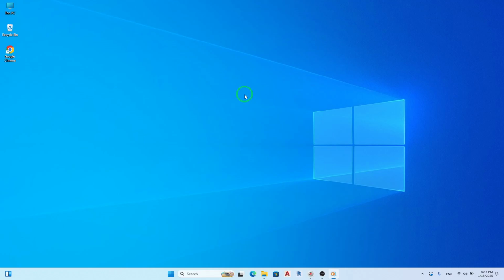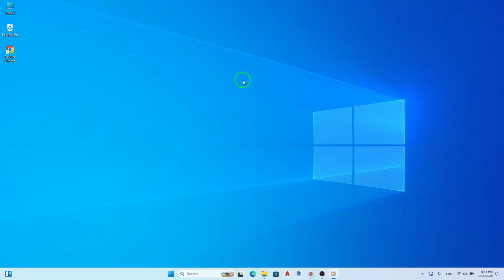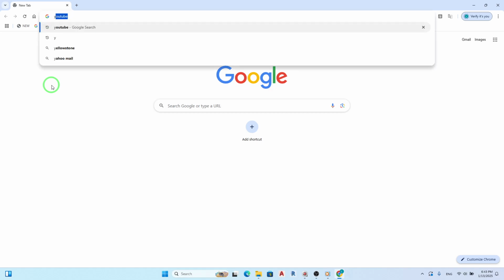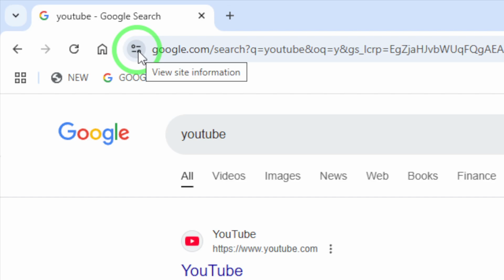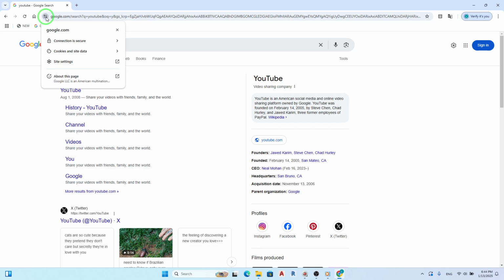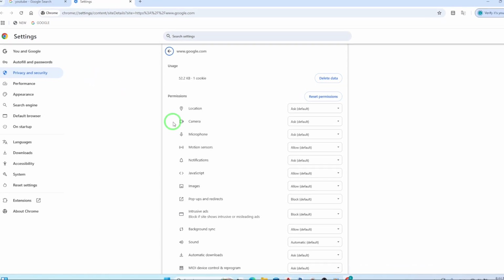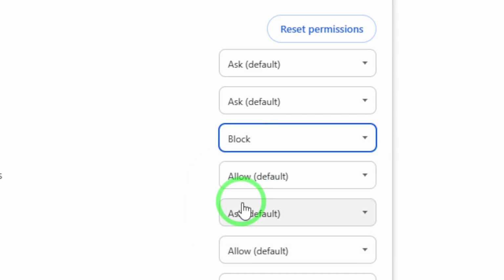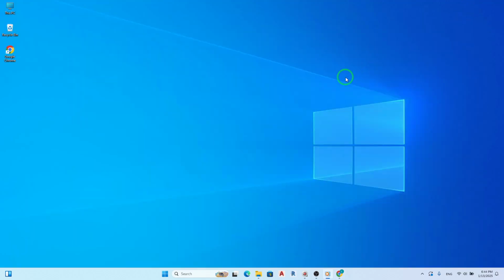How to Block Microphone Permission On Google Chrome On PC (New Update)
Learn how to block microphone permission on Google Chrome with this simple step-by-step guide. Protect your privacy by preventing websites from accessing your microphone. Follow these easy steps:

1. Open Chrome Browser

2. Open the site you want

3. Next to the web address, click View site information

4. Open Site settings

5. Next to Microphone, choose Block

Chapters:
00:00 Intro
00:12 Soultion
01:05 Outro